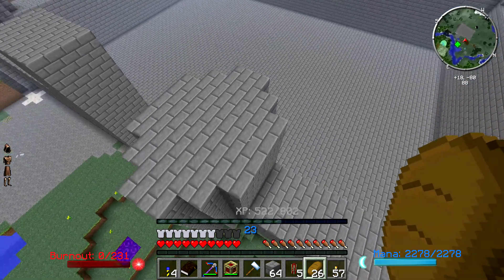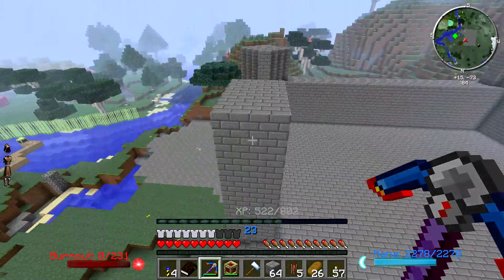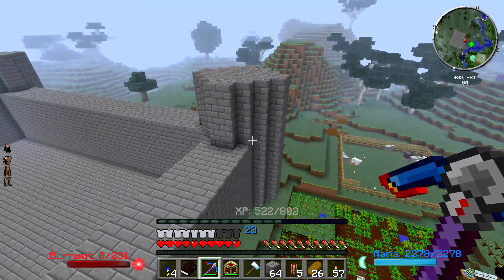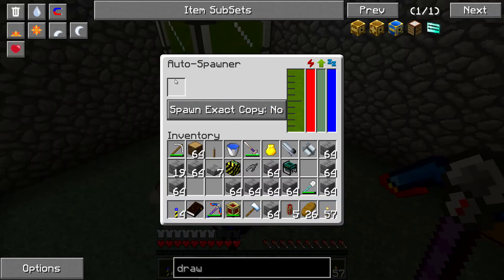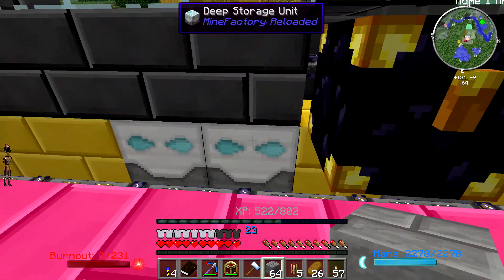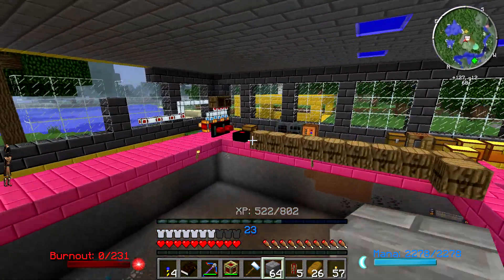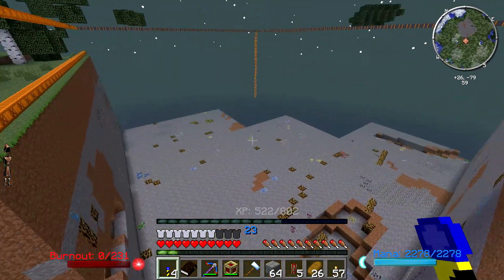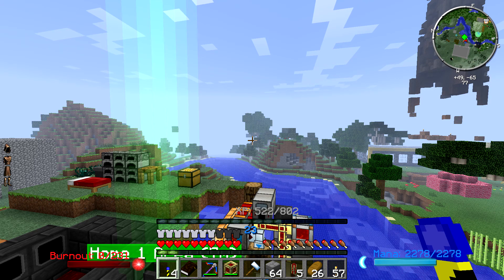Minecraft Wealthy FTB S2 Part 02 Work on the Castle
This is a White list Minecraft FTB Direwolf 20 server for You Tube video creators.